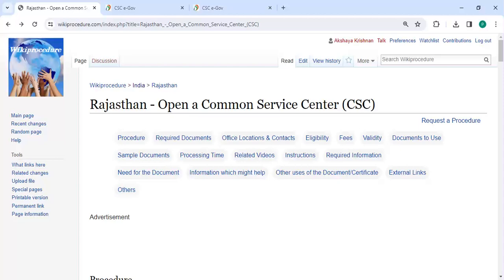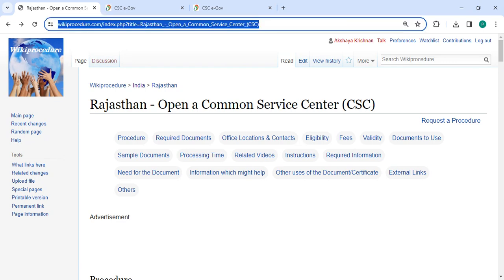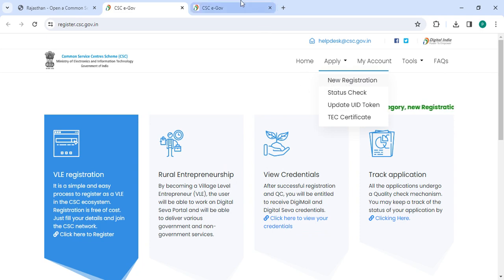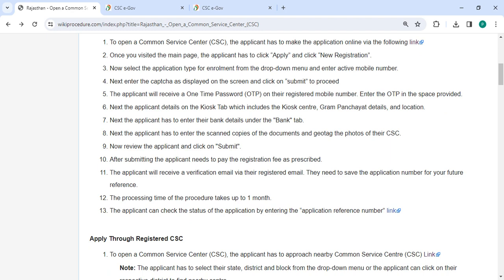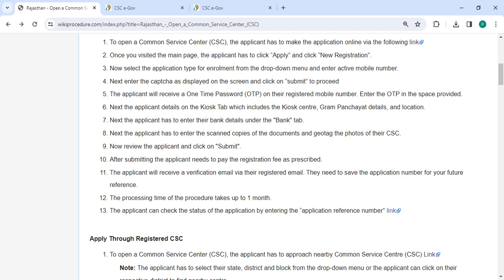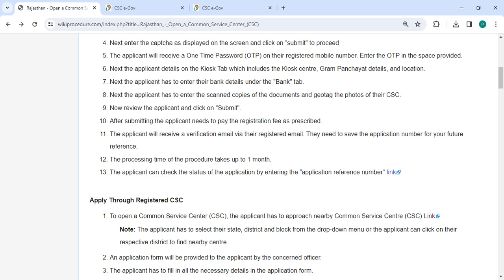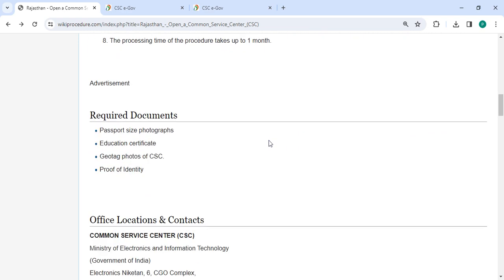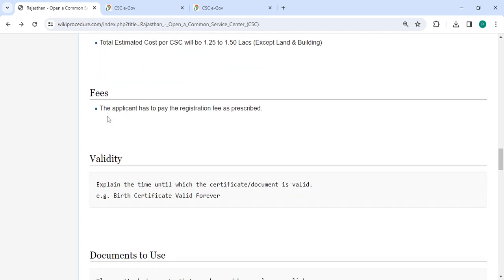Rajasthan - Open a Common Service Center (CSC) Online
This video provides you information related to Open a Common Service Center (CSC) in Rajasthan.